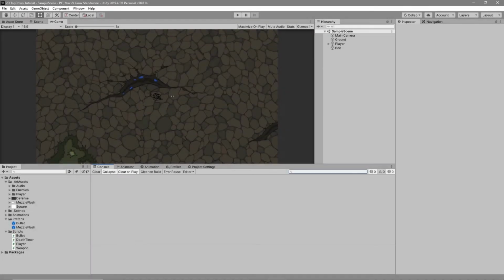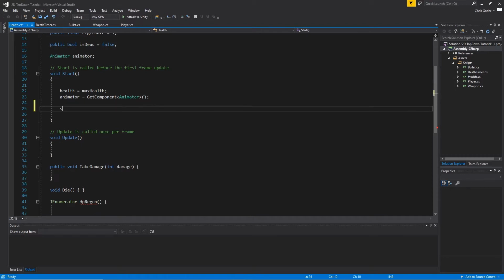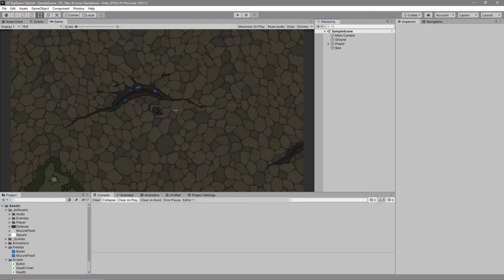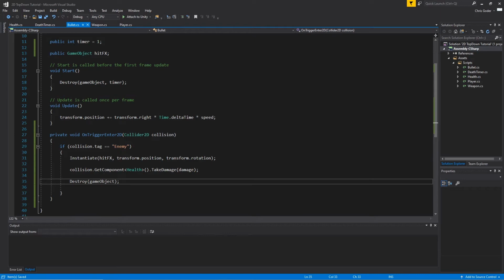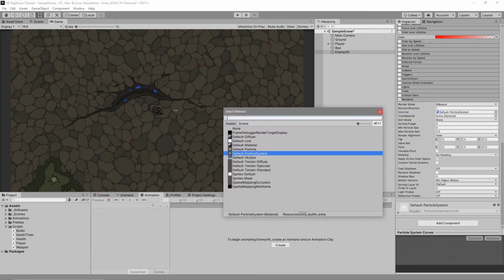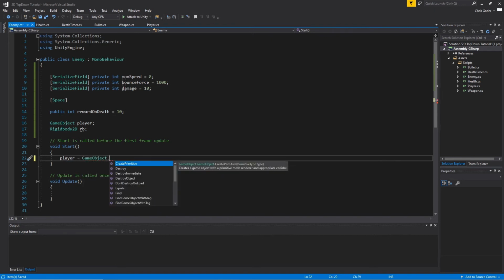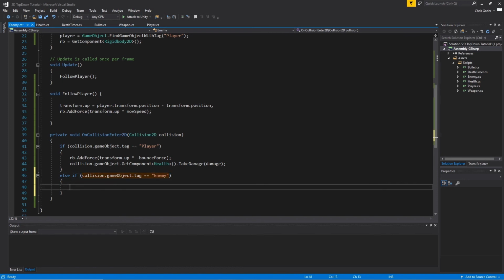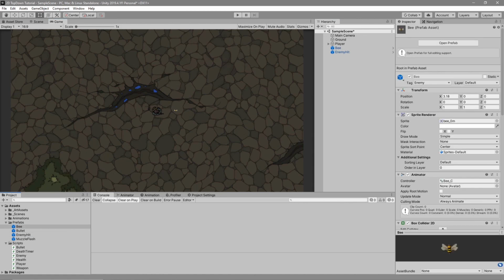2D Top Down Survival Shooter Tutorial #3 | Damage & Enemy AI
I forgot to add some stuff into the video, For the damage to work:

Player needs a Collider2D
Bullet Collider trigger = true

For the bee not to just be stuck going in circles and bounce off the map:
Linear Drag = 0.8
Angular Drag = 0.05

I will mention this in the next video aswell.

In this video we discuss how to create hit effects for bullets, creating the basic brains for our bee, and adding damage to our bullets.

Thankyou for watching and I hope that this tutorial series will be interesting for people, Sorry for the long wait.

Future tutorials will be on MacOS rather than Windows.